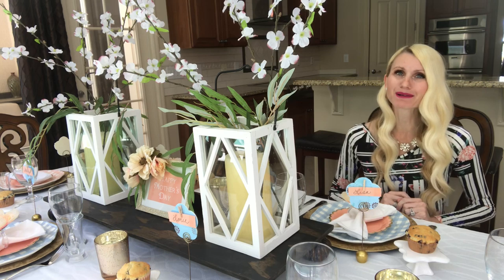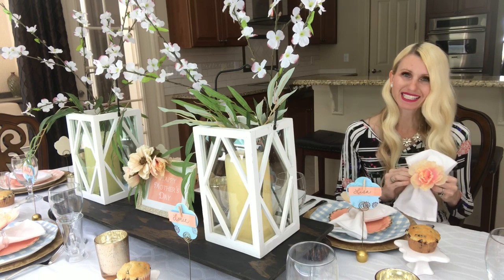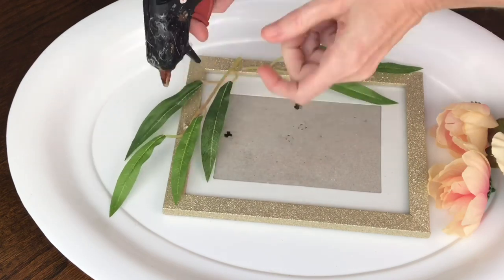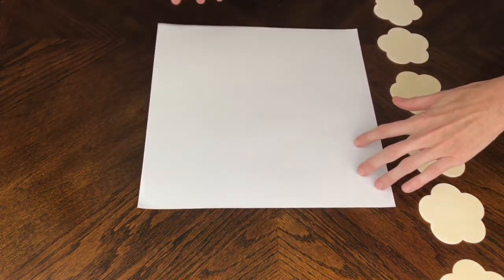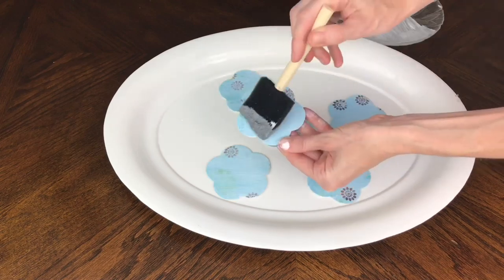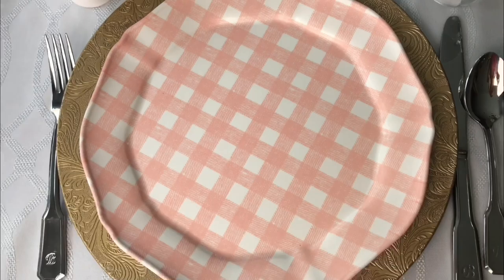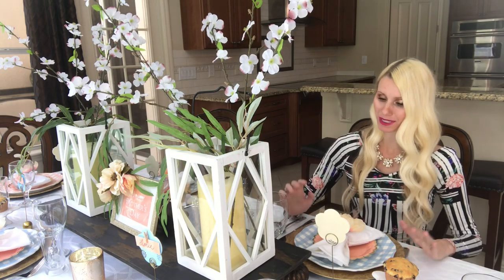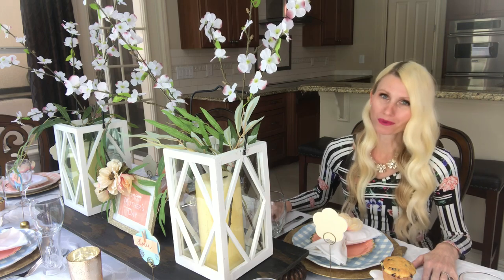3 BEAUTIFUL DIYS For A MOTHER’S DAY Table + CUTE DIY FLOWER NAPKIN RINGS 🌸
Mother's Day is such a wonderful day to celebrate all of the fabulous women who make the world a better place.  Today I'm sharing 3 beautiful DIYS for a Mother's Day table. I will be creating cute DIY flower napkin rings, a gold floral frame, and Mod Podge place card holders.  I'll then show you how to style each table setting, centerpiece and tablescape!

Napkin Rings Materials:
1- 12 package of Dollar Tree Shower Curtain Rings
6- Pink Peonie Flowers
Hot Glue

Frame Materials:
1- Gold Dollar Tree Frame
3 Flowers
Leaves
Hot Glue

Place Card Holder Materials:
1- package of wooden Dollar Tree flowers
1- piece of scrapbook paper
Scissors
Pencil
Mod Podge
Sponge brush
1- Package of mini Dollar Tree clothespins
Hot Glue